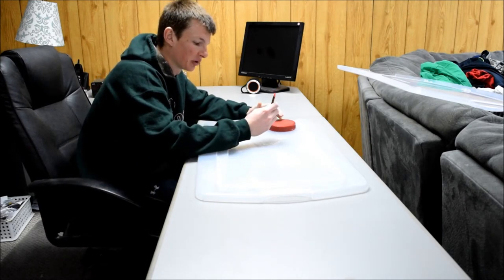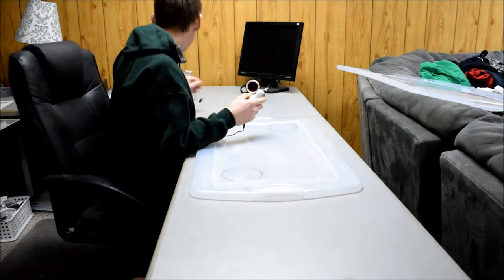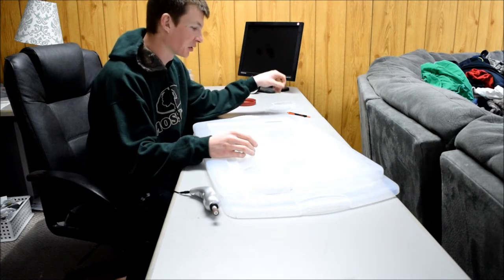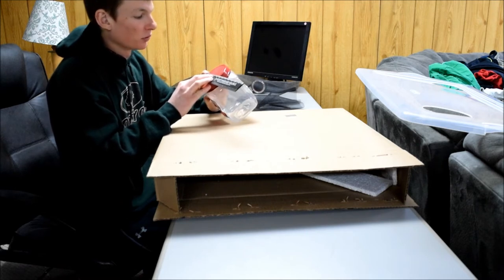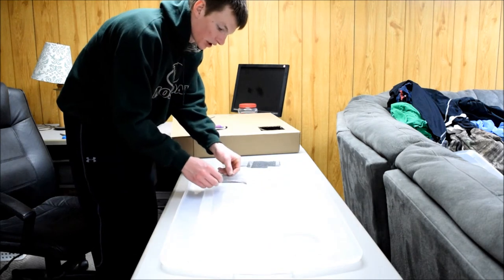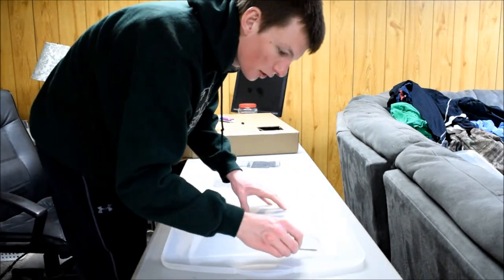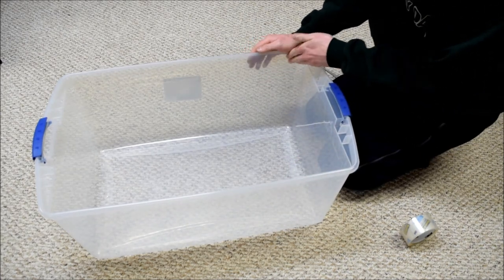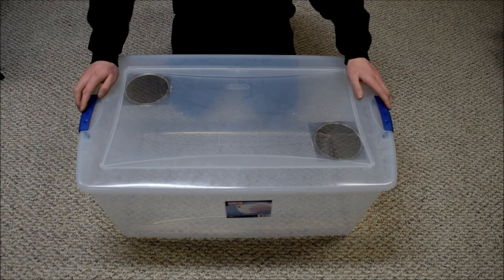Episode 16: How To Build A Dubia Roach Bin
In today's episode I show you how to build a cheap and effective cockroach bin! This design will work for all sorts of different species of cockroaches! I hope this helps everyone who keeps or want's to keep cockroaches! Thank you for tuning in!